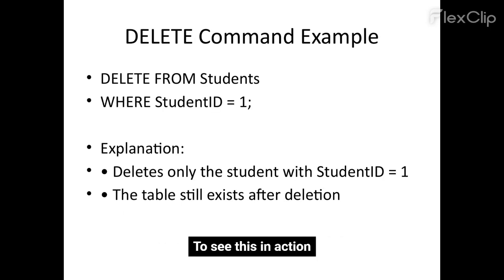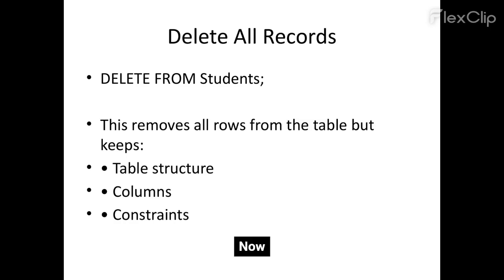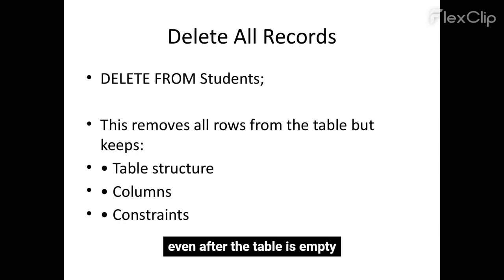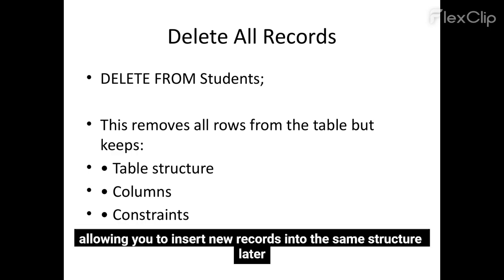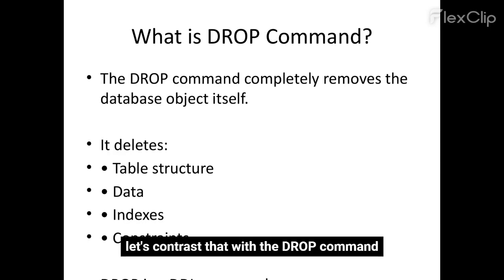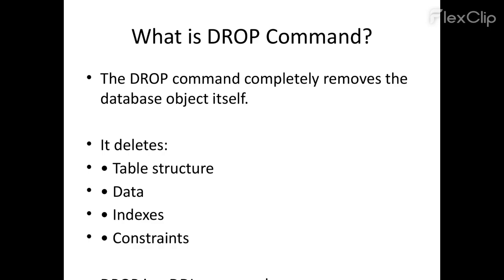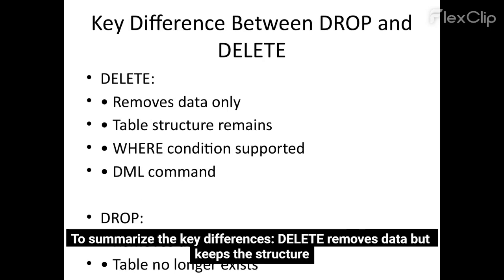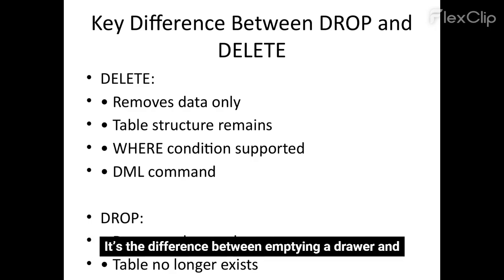SQL DROP vs DELETE | Complete SQL Server Tutorial for Beginners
Hello everyone, welcome to ICT Solution.

In today’s tutorial, we will learn the difference between two important Microsoft SQL Server commands:
• DROP
• DELETE

By the end of this video, you will understand:
• What DROP does
• What DELETE does
• When to use each command

Welcome to ICT Solution – your trusted channel for ICT tutorials, digital skills, and technology education.

This channel provides step-by-step tutorials, practical ICT solutions, computer tips, software guides, online tools, digital productivity lessons, and educational technology content for students, teachers, professionals, and beginners.

On this channel, you will learn:

Computer and ICT fundamentals
Software tutorials and troubleshooting
Online tools and digital platforms
Website and technology tips
PDF tools and productivity apps
AI tools and educational technologies
Internet, networking, and digital skills
Practical ICT solutions for daily use

Our goal is to make technology simple, practical, and accessible for everyone.

📌 New tutorials uploaded regularly.